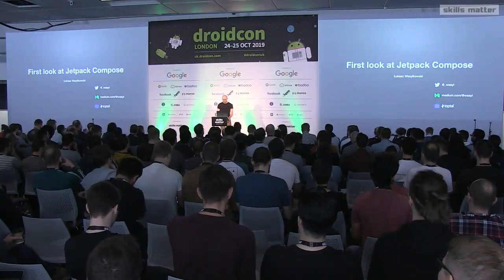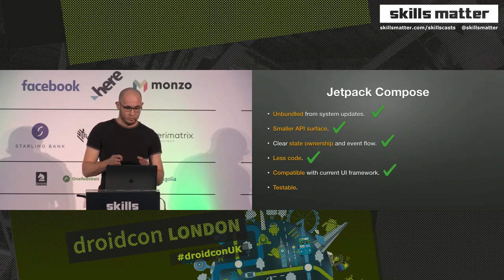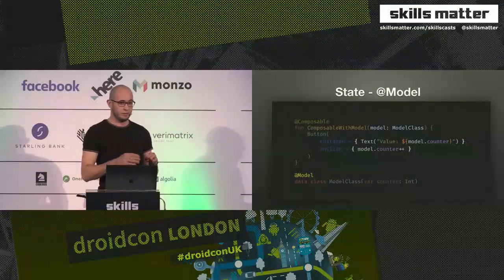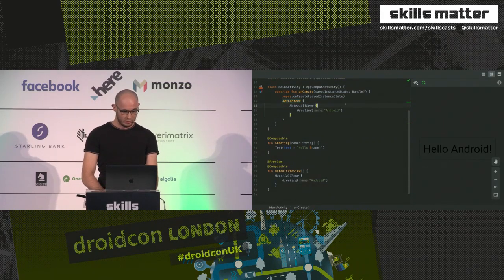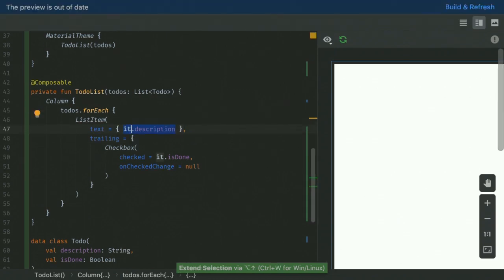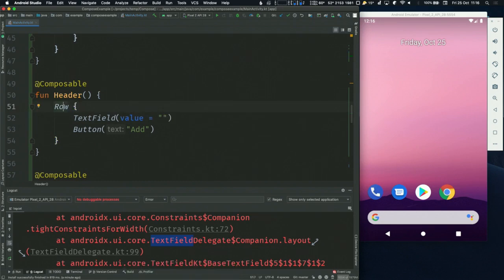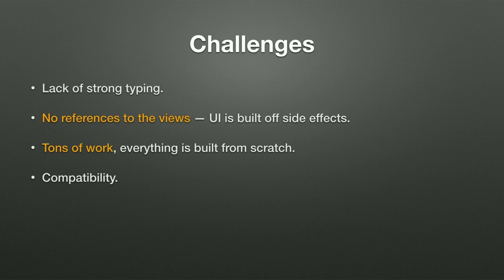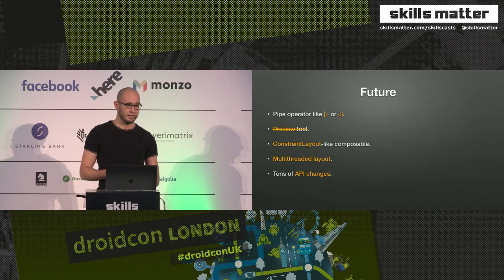First look at Jetpack Compose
Speakers: Lukasz Wasylkowski